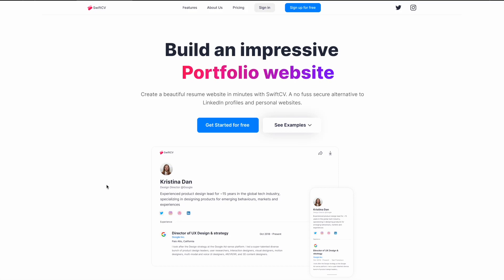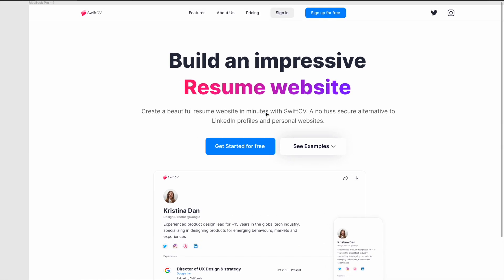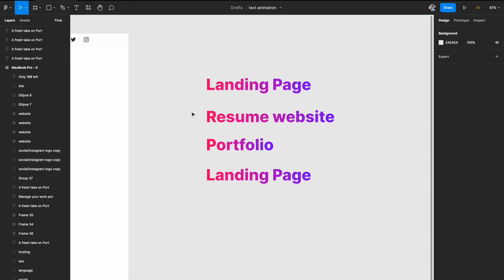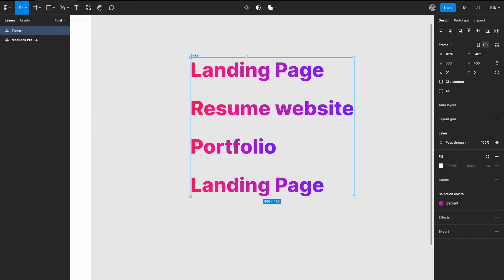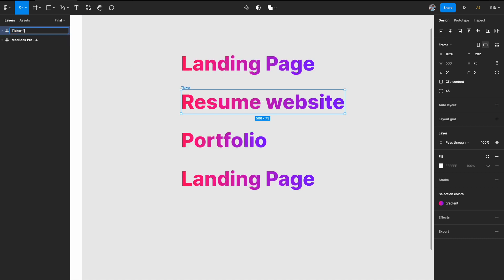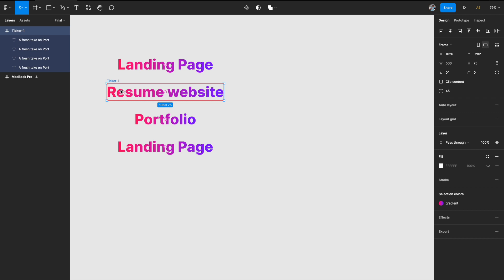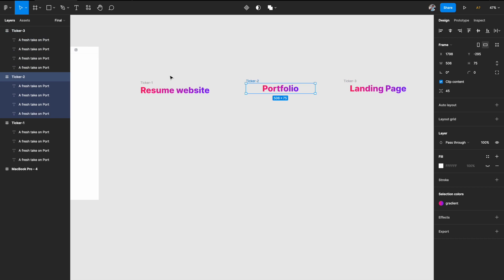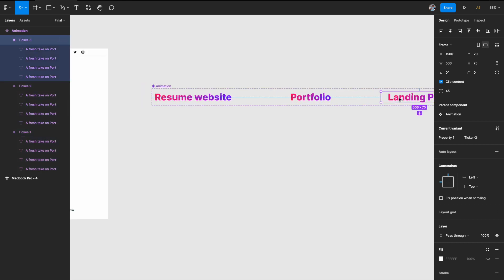Create an awesome rotating text animation in Figma 🤩